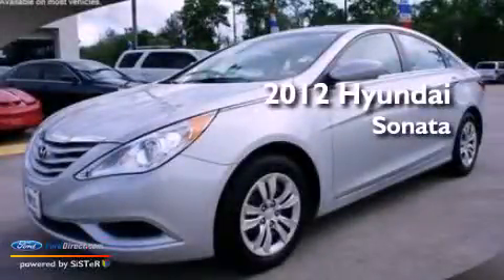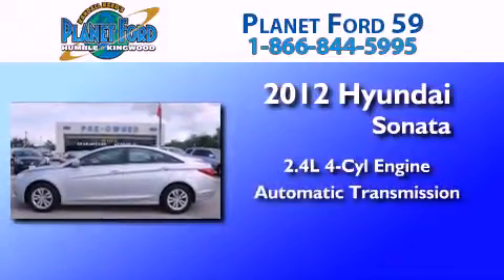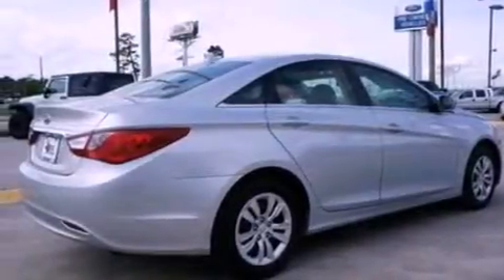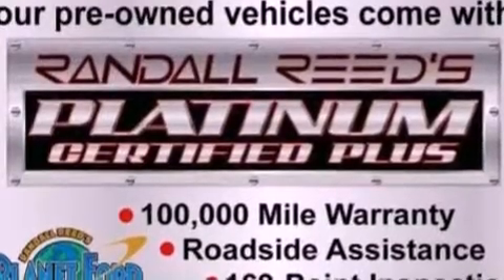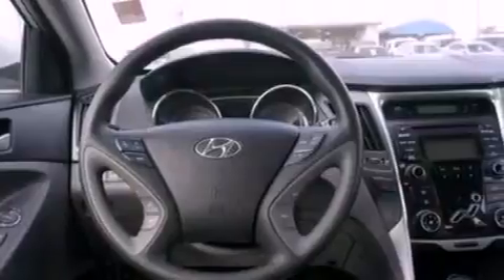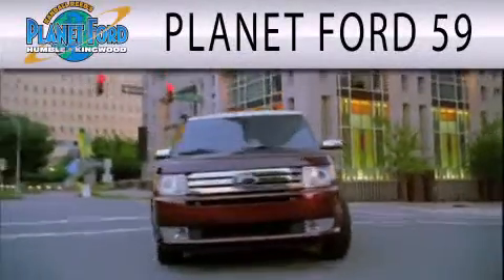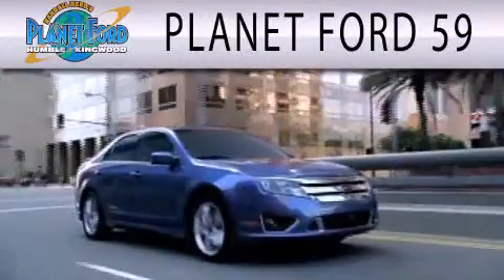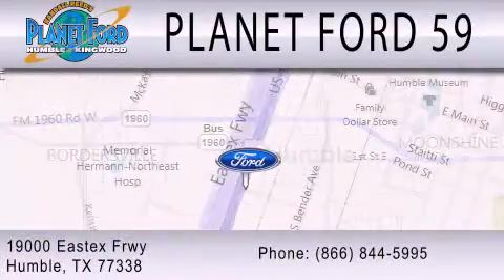2012 Hyundai Sonata Spring TX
Year : 2012
 Make : Hyundai
 Model : Sonata
 Engine : 2.4L I4 16V GDI DOHC
 Trans . : 6-SPEED AUTOMATIC
 Exterior : SILVER
 Miles : 20,923
 Interior : GRAY
 Stock : P13053